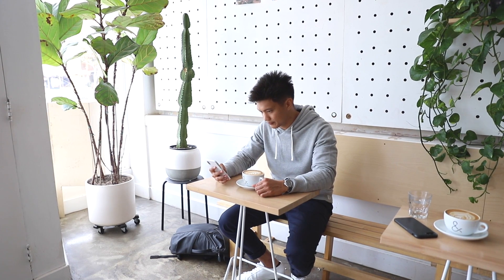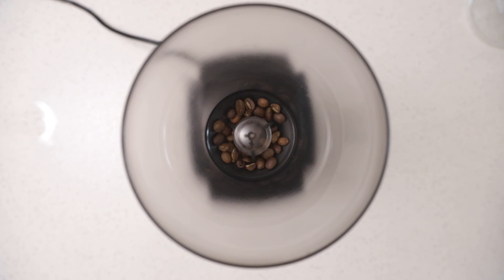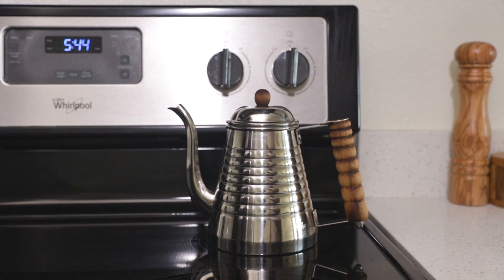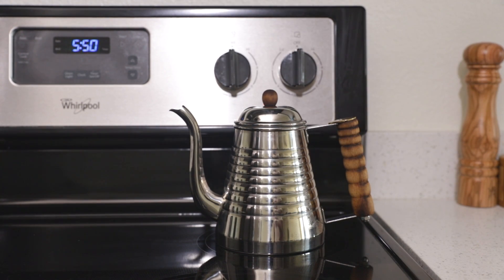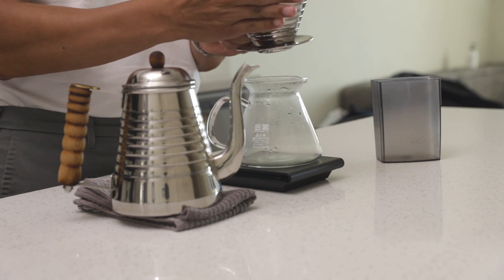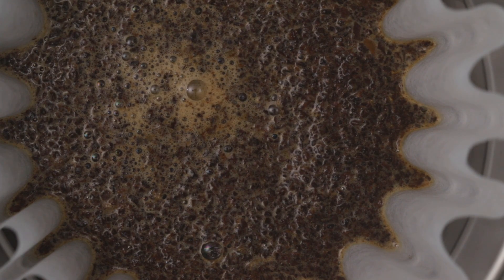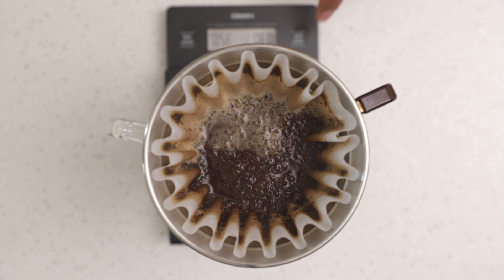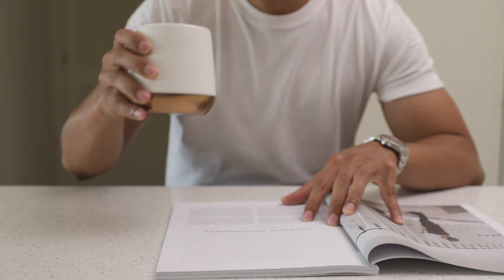Coffee Routine | Morning Goals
Huge shoutout to @praise.media for helping shoot some of the B-Roll, check him out on Instagram!

Coffee Setup:
Scale (updated)